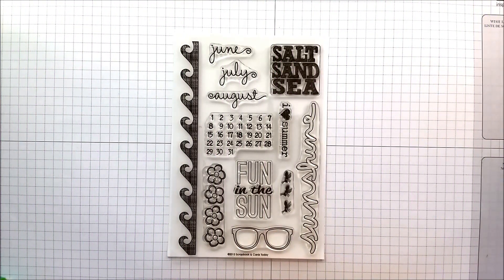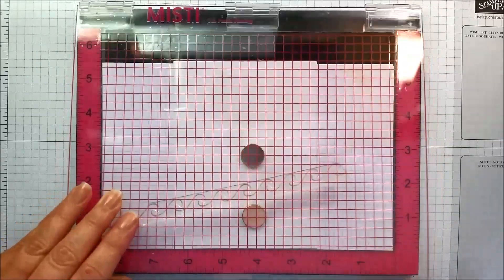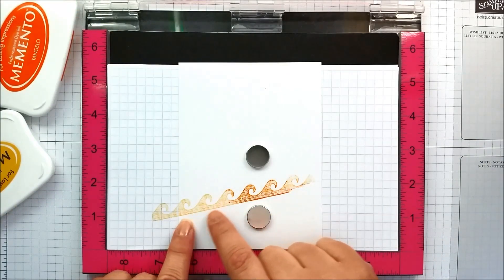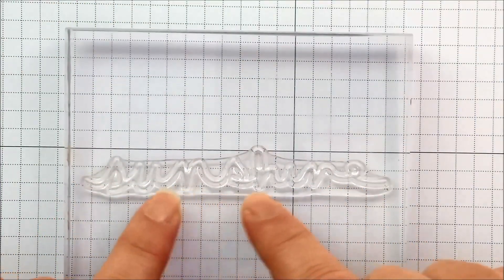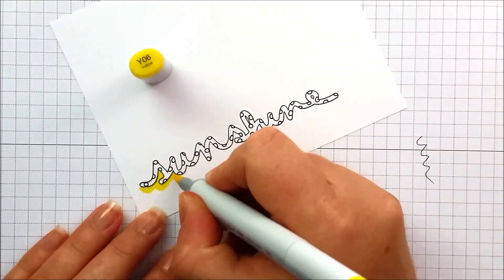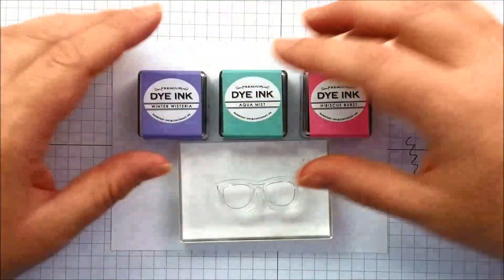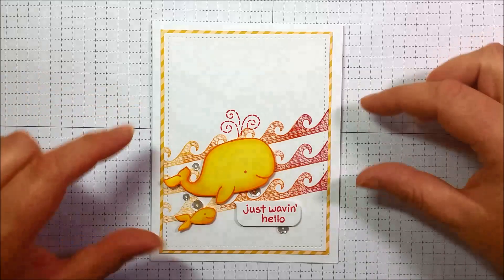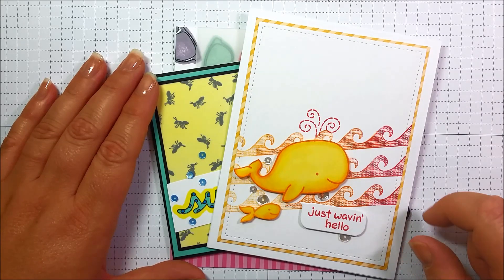SCT: Using Your Stamps in Fun Ways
Check out how to use you stamps in multiple ways!